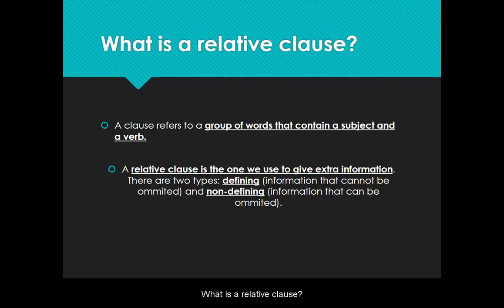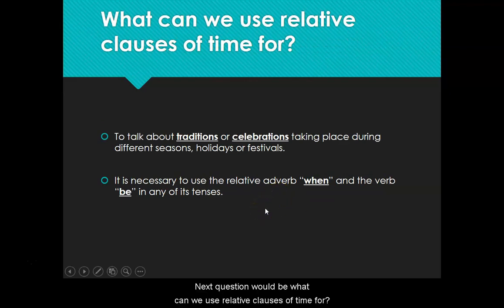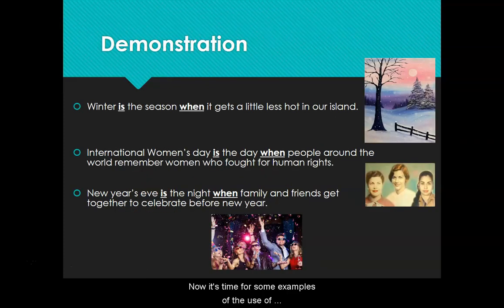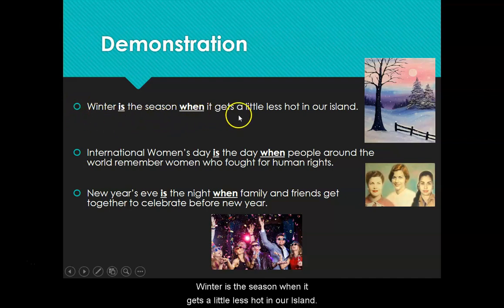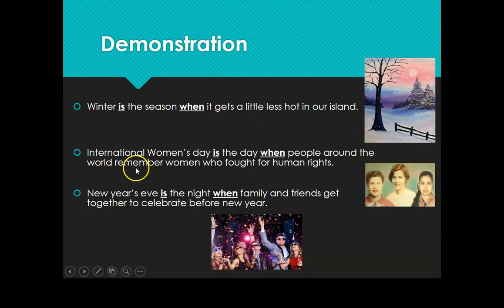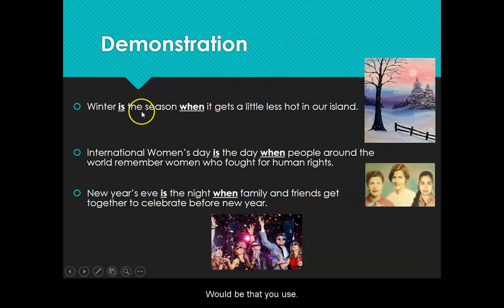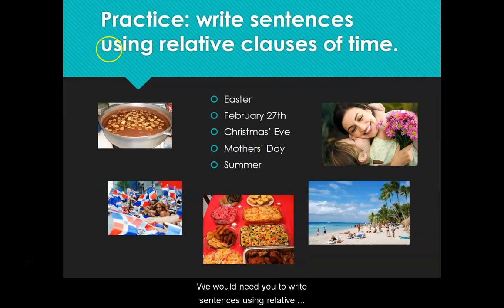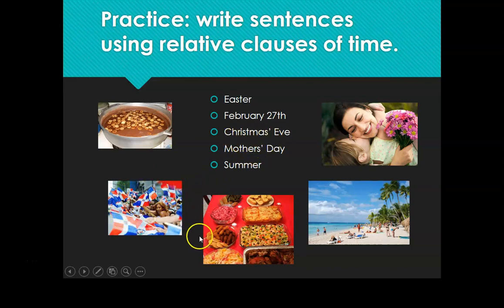UNIT 8A: RELATIVE CLAUSES OF TIME